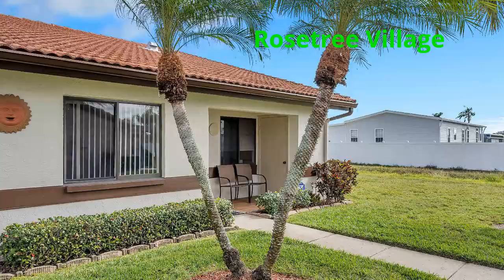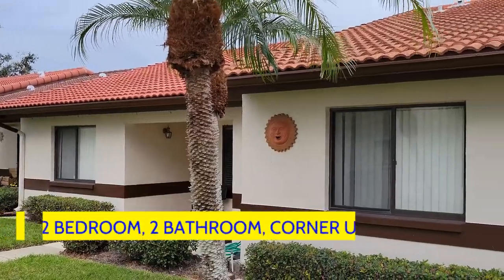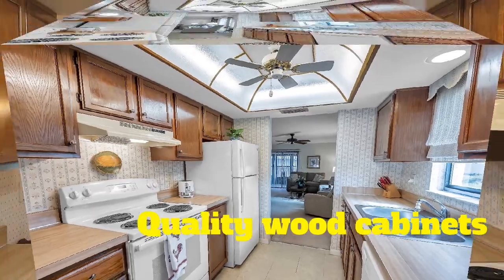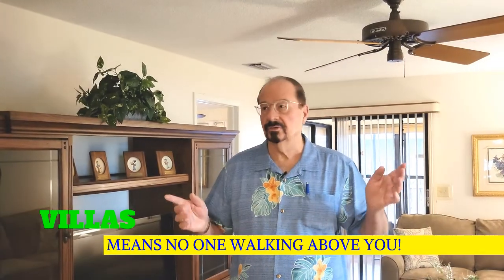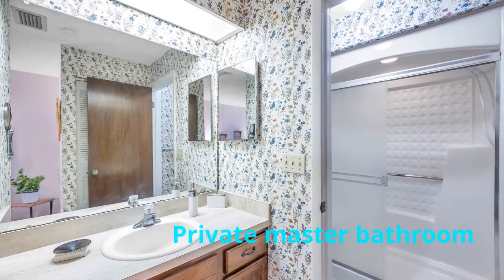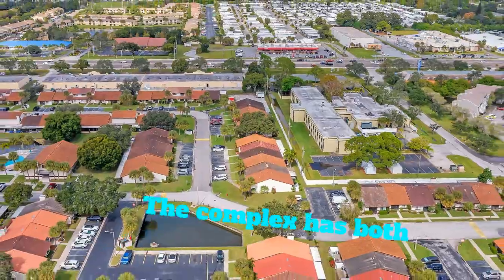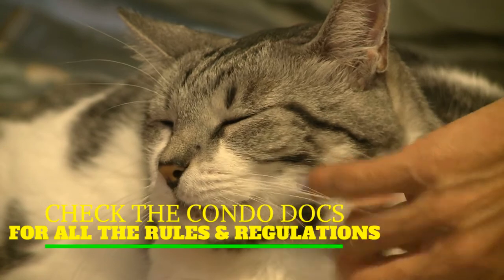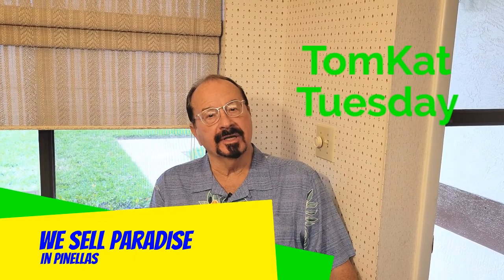Living in Rosetree Village.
This well maintained 2 bedroom, 2 bathroom unit located in Largo is ready for a retiree or a small family. This villa has had only one owner, and the seller is now ready to sell. Come take a tour of this corner unit with no one above you! Let us know if we can provide any assistance with viewing this unit.

We are the TomKat Team with Century 21 Real Estate Champions. We have been selling real estate for over 21 years. We help seniors who are relocating, adult children of seniors, as well as those who would enjoy a second home in Pinellas County and the beaches.